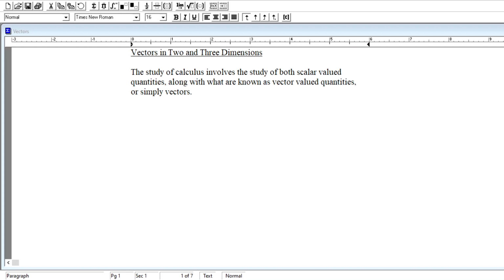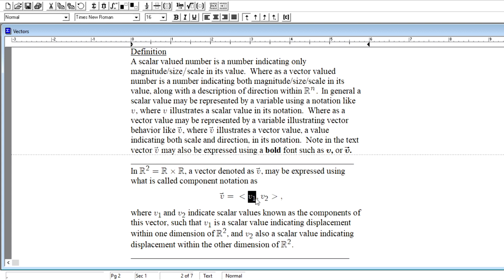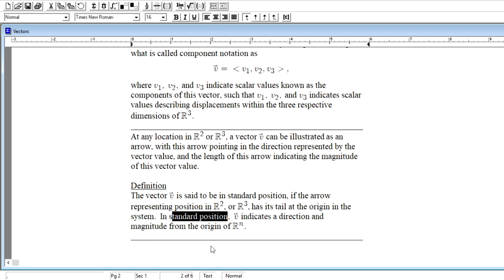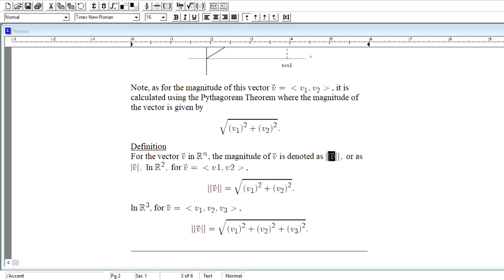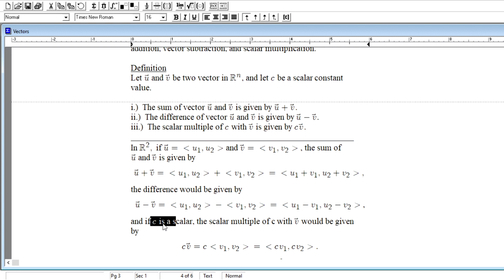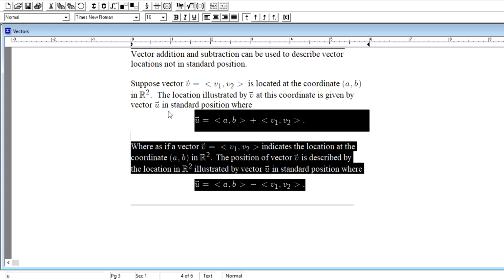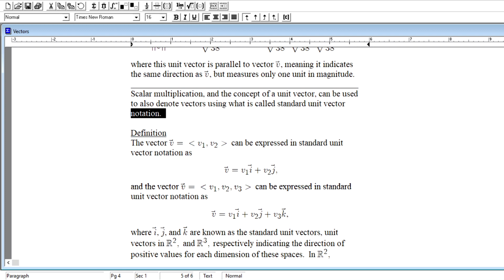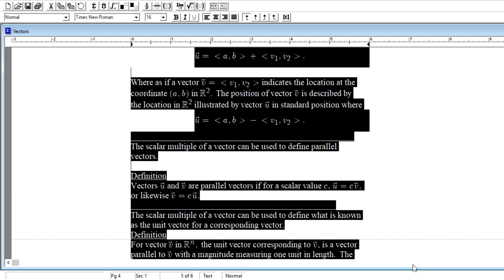Introduction to Vectors in Two and Three Dimensions - Calculus II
A video introducing vectors in two and three dimensions.